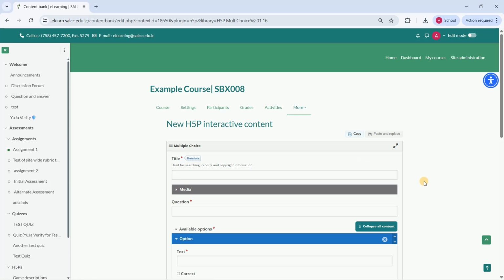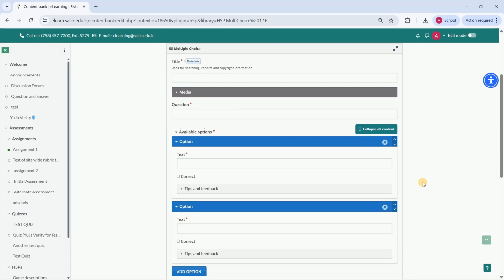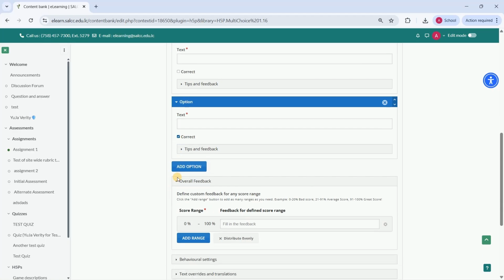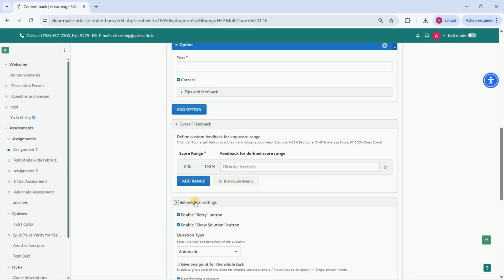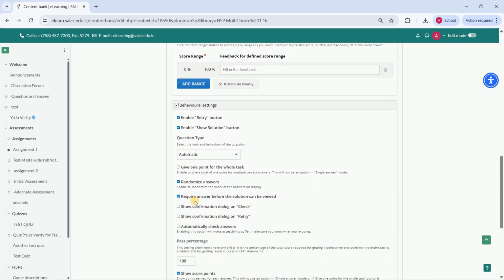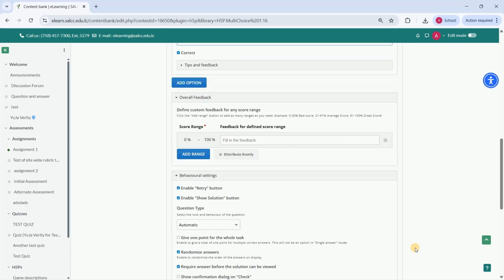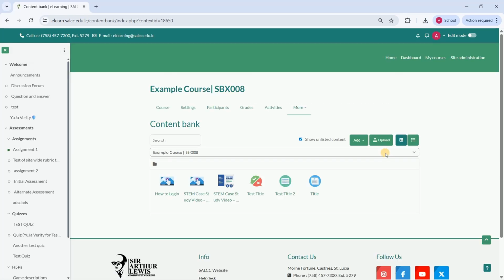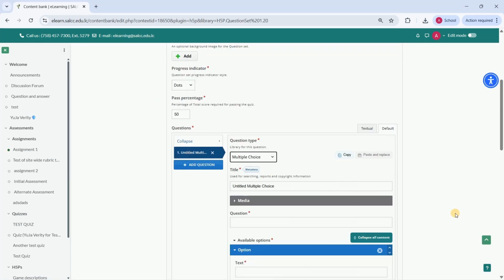How to Create a Multiple Choice Question H5P in the Content Bank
## 📝Summary
This instructional video provides a step-by-step guide for educators on How to Create a H5P Multiple Choice Question. It covers key steps involved, including accessing the content bank, selecting the multiple choice question type, creating and editing the question and answer options, marking the correct response, customizing feedback and behavioral settings, and saving the completed question. The video also notes that the configuration process remains the same when creating this question within a quiz question set activity type.

## 📜Chapters
00:00 - Intro
00:22 - Adding the multiple choice H5P
00:30 - H5P customization
01:23 - Customization in the quiz question set
01:38 - Outro